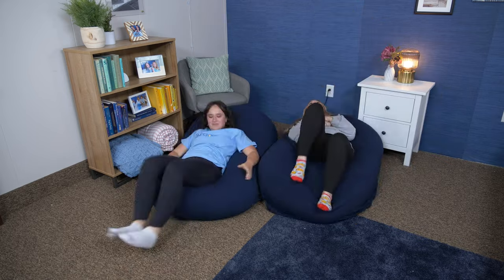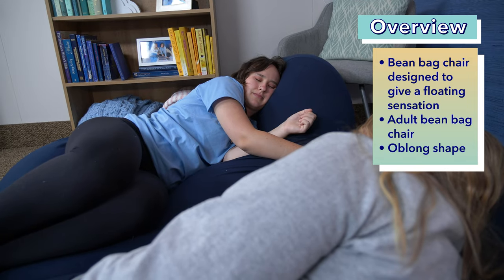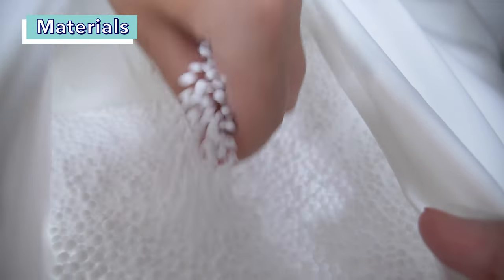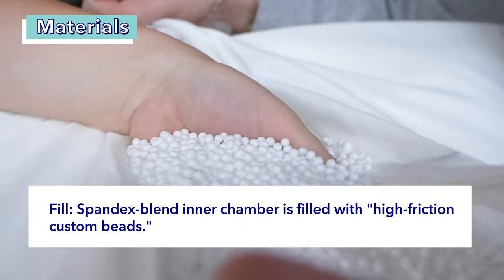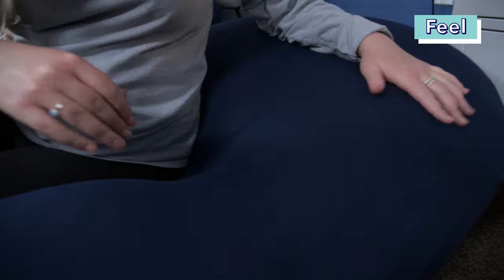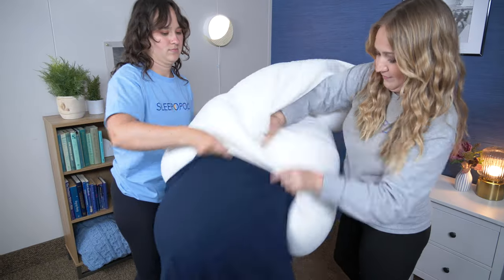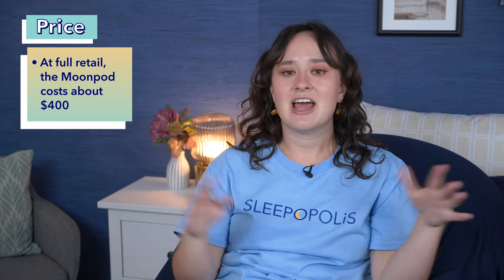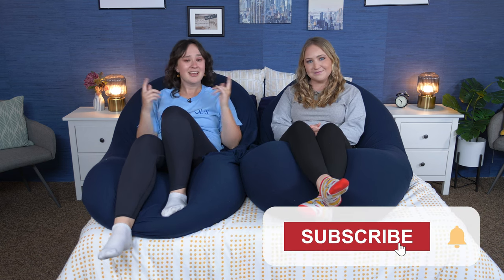Moon Pod Review - A Bean Bag Chair for Adults?!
✅Click the link to save up to 25% on the Moon Pod!

Did you ever have a bean bag chair you loved while growing up? Personally, I remember calling dibs on them in my elementary school classrooms — they were so cool. Well, if you’ve been looking for a bean bag that’s more suited for grown-up life, look no further than the Moon Pod. The company refers to its flagship product as an “adult bean bag” and says it can even help with stress and anxiety. But is it the best bean bag chair for you?

0:00 Moon Pod Review
0:20 Overview of the Moon Pod
1:17 Materials of the Moon Pod
2:29 Feel of the Moon Pod
3:13 How To Use the Moon Pod
3:34 Moon Pod Policies
3:45 Price of the Moon Pod
3:55 Moon Pod Other Products